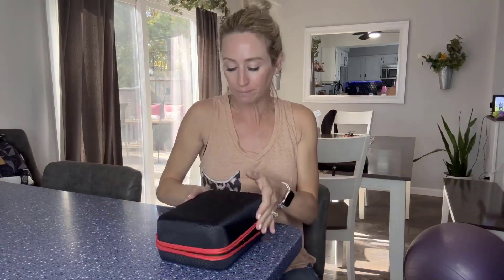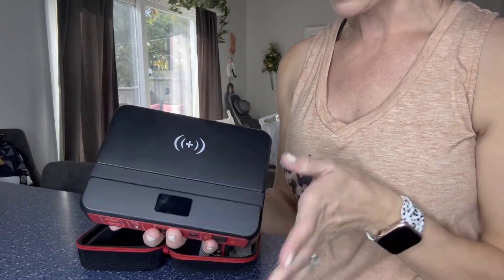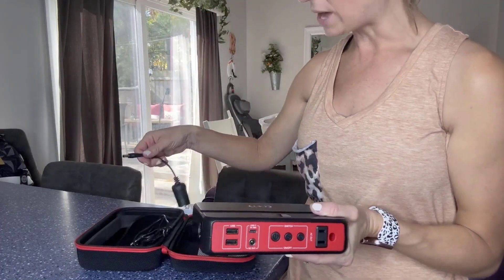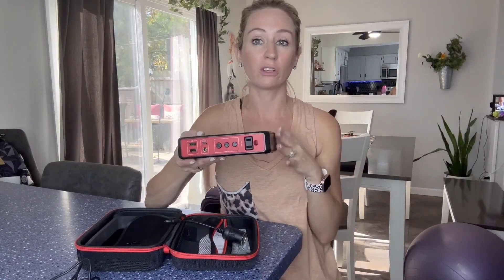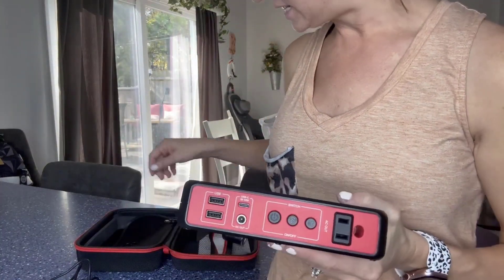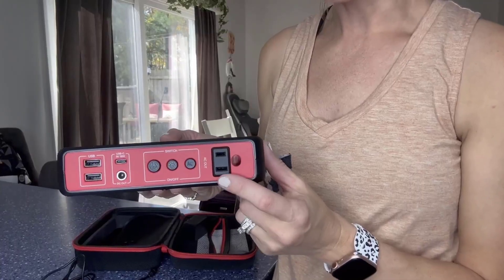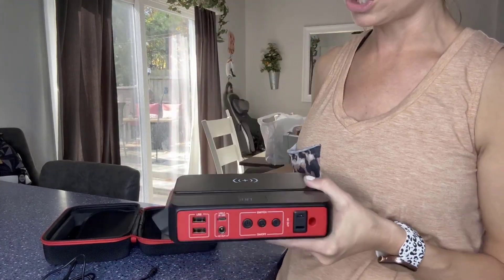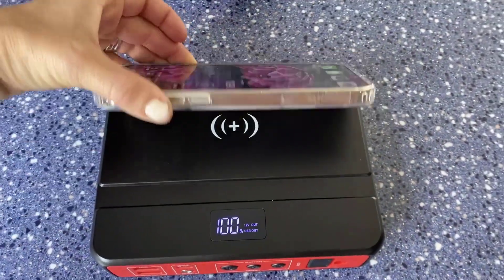2024 Portable Power Bank with AC Outlet, 83Wh/22500mAh 110V/85W Portable Laptop Charger Battery Bank